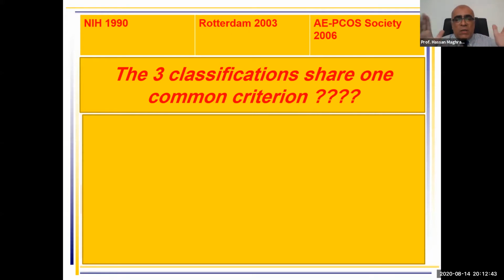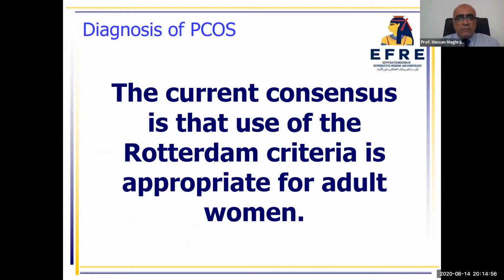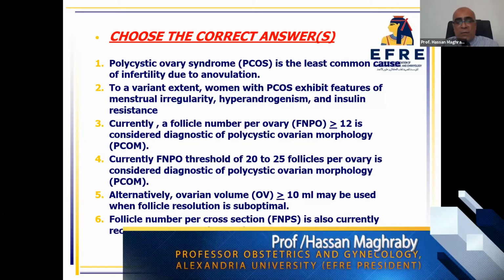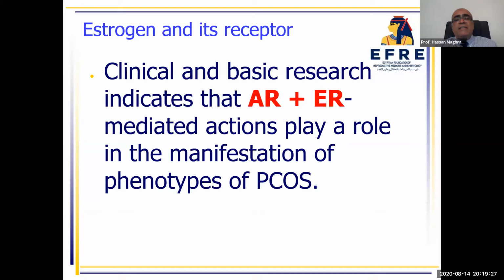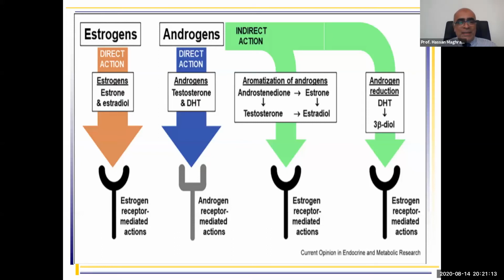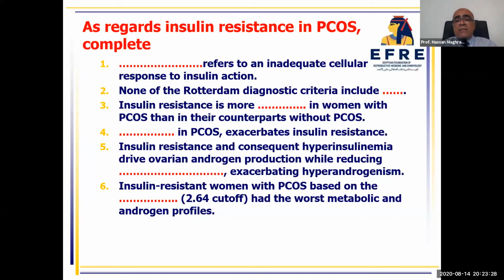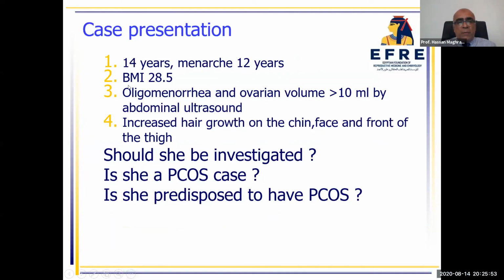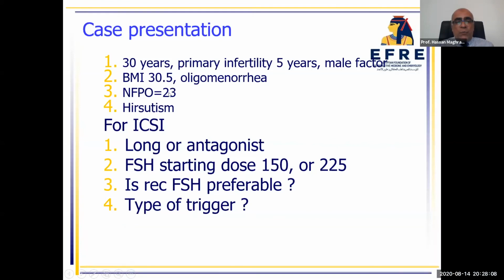Introduction to PCOs challenges Webinar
Prof. Dr. Hassan Maghraby
Professor of Reproductive medicine and infertility surgery, Alexandria University.
President of Egyptian Foundation of Reproductive medicine and Embryology "EFRE"